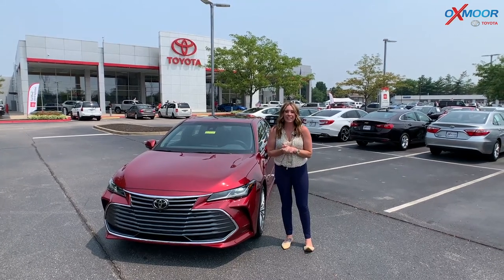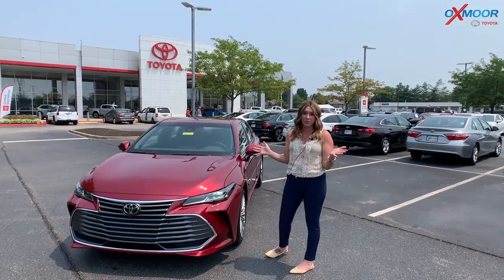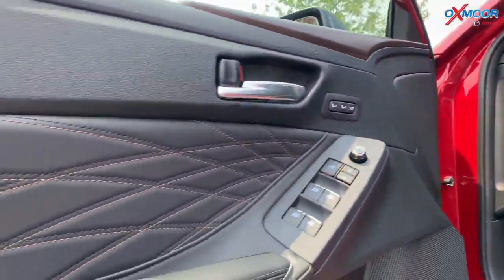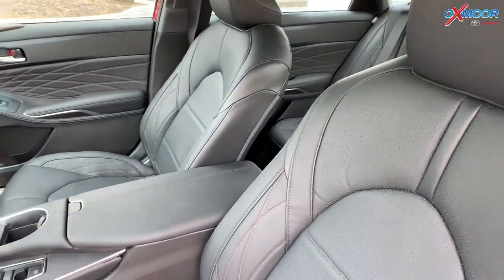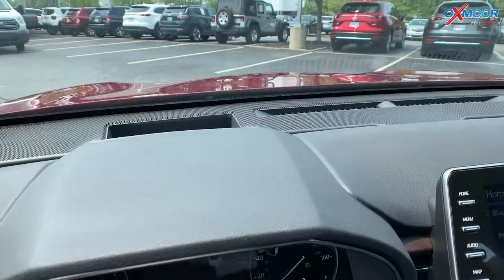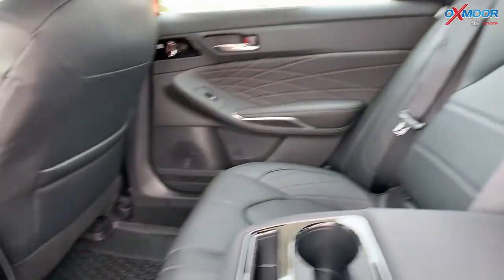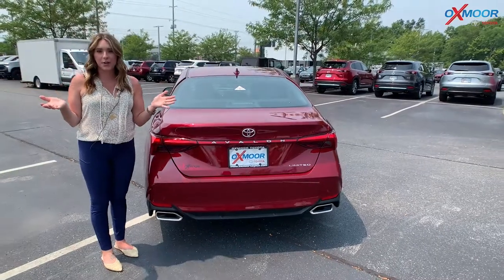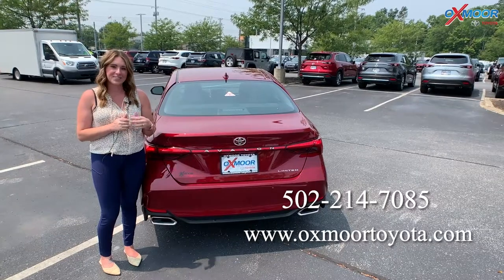2021 Toyota Avalon Limited in Rare Color, FOR SALE at Oxmoor Toyota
2021 Toyota Avalon Limited in Rare Color, FOR SALE at Oxmoor Toyota

This Ruby Flare Pearl 2021 Toyota Avalon Limited is the only one in the state! Don't miss your chance of owning this beautiful vehicle!

Oxmoor Toyota
8003 Shelbyville Road